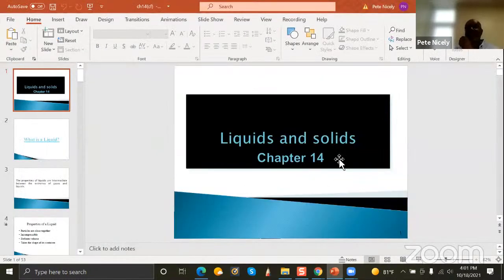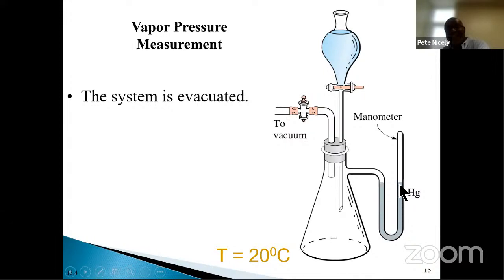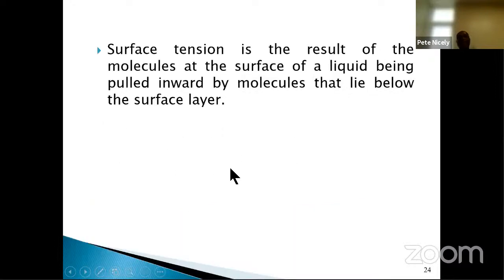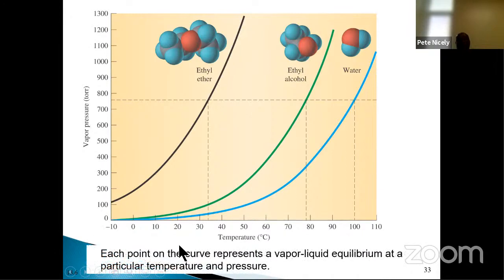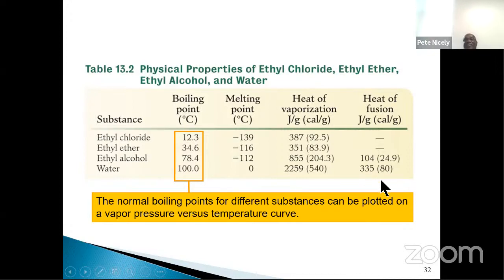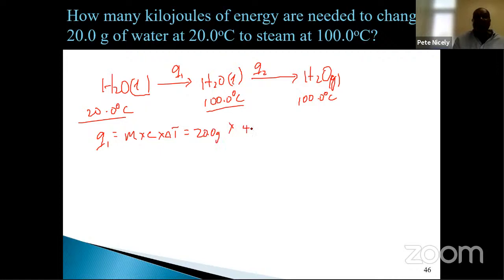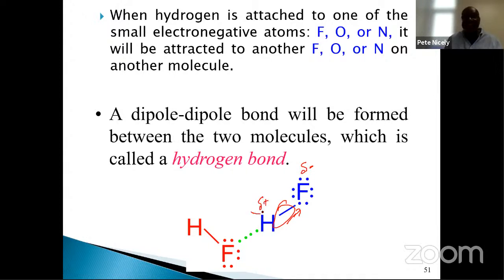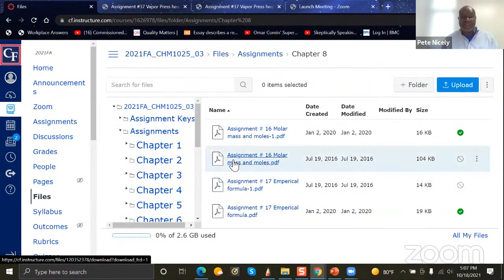2021FA_CHM1025_03